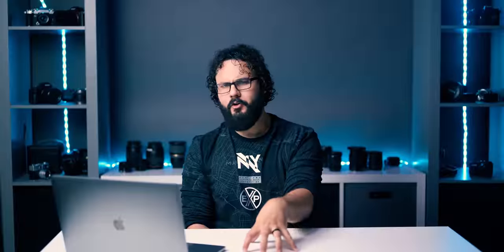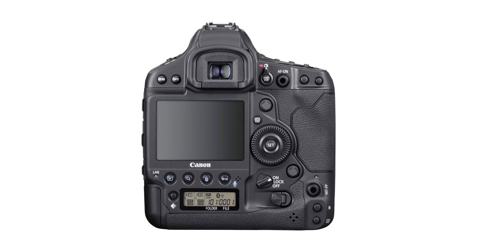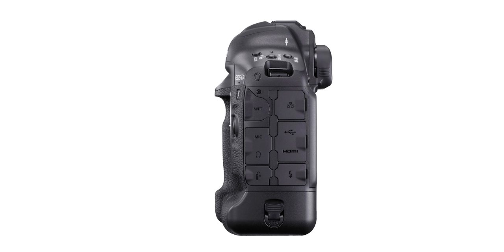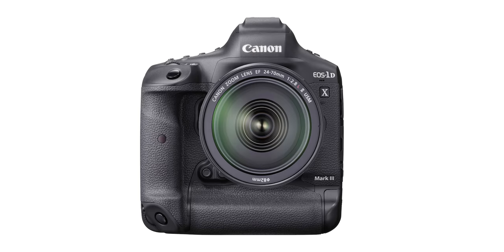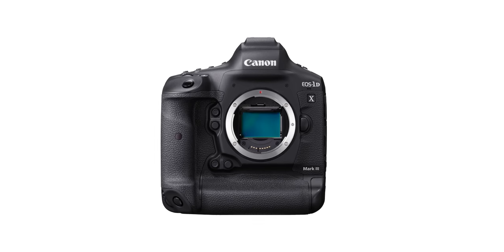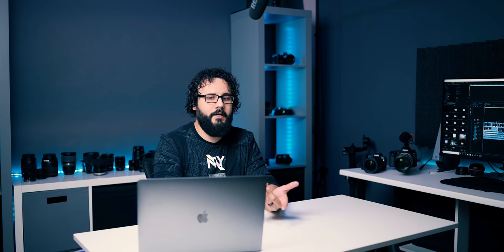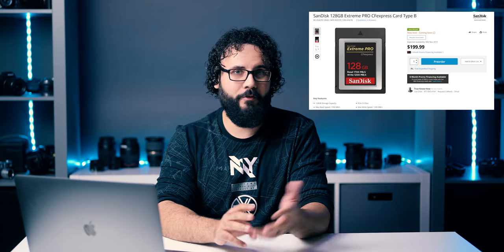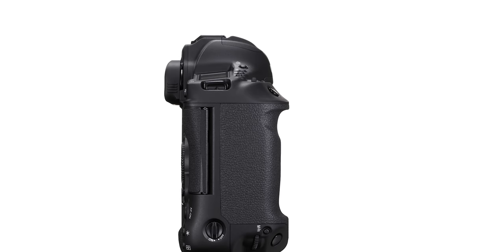Canon 1DX Mark III | The FASTEST DSLR with 6K60 RAW Video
All the crazy details of Canon's new PRO DSLR the 1DX Mark III from specs, video, & autofocus! But no video AF or audio? Free CFexpress card & Reader if you preorder now!

Canon's 1DX Mark III is now the fastest photography camera around + it boasts some of the best video features ever. Let me if this is enough for you to pick one up! Or, are you still waiting on a Canon professional mirrorless camera???